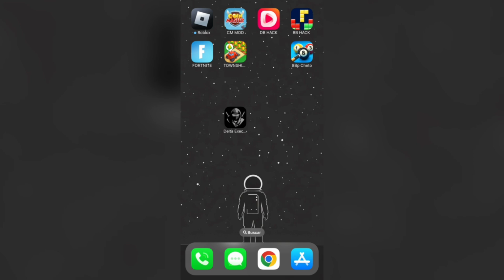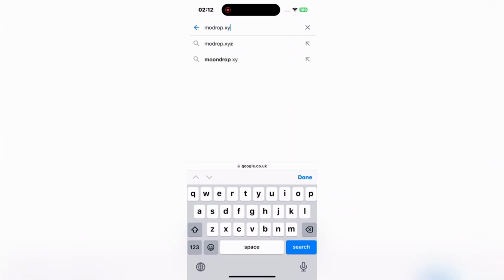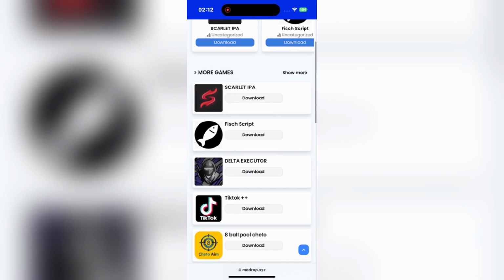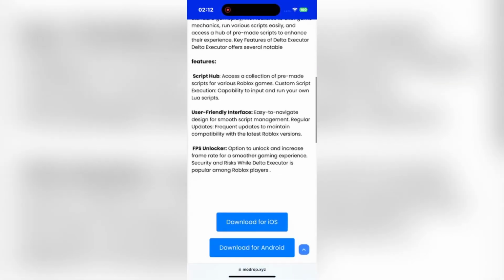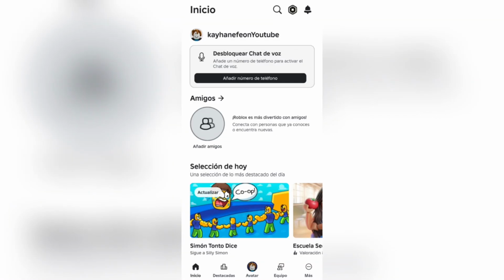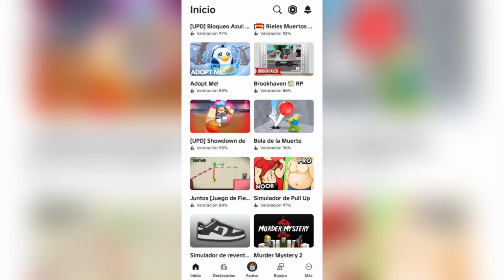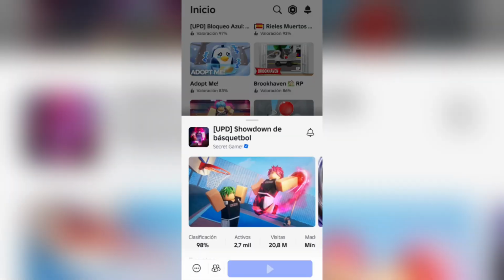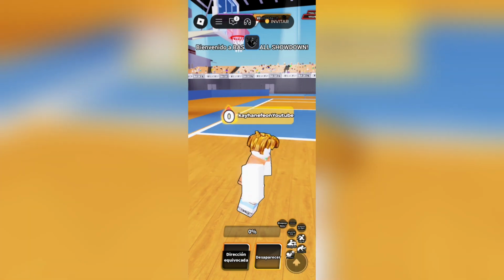Delta Executor V660 [2025] | Best iOS & Android Roblox Executor (No Key!)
Hey everyone! In today’s video, I’ll be showing you how to download and install the latest Delta Executor V660 for iOS and Android. This no-key, auto-updating script executor is the best option for mobile users who want smooth and reliable script execution in Roblox. No need for eSign or Scarlett—it’s a direct install and super easy to set up!

✅ Features of Delta Executor V660:
✔ No Key Required – Fast and hassle-free access
✔ iOS & Android Compatible – Works on iPhone, iPad & Android devices
✔ Smooth Performance – Optimized for stability & speed
✔ Simple Installation – No PC, No Jailbreak required